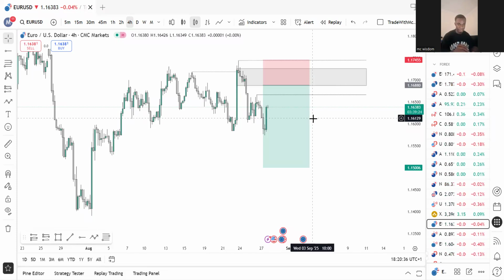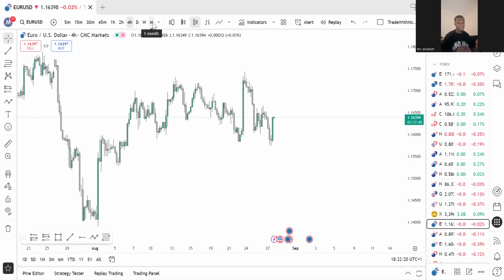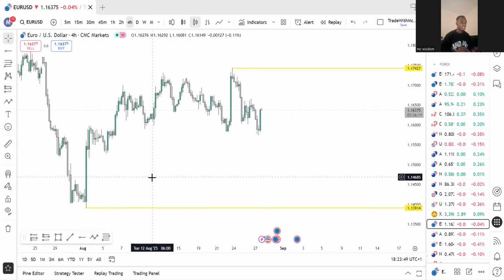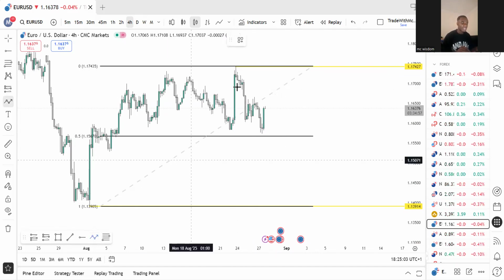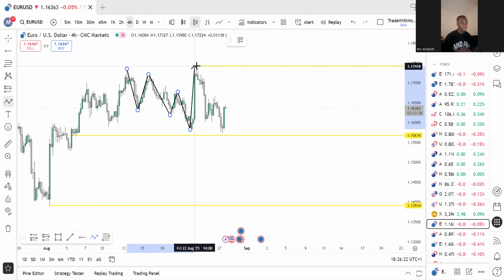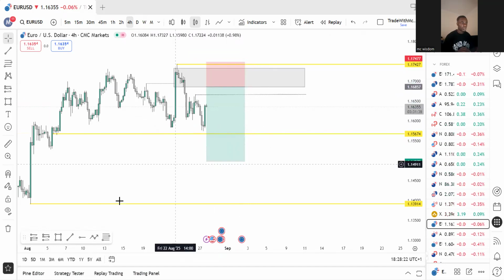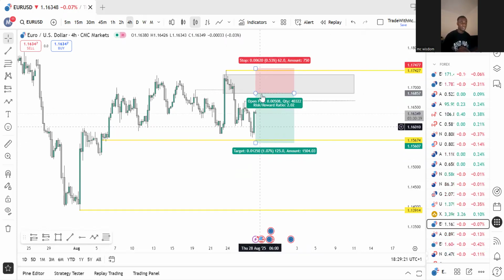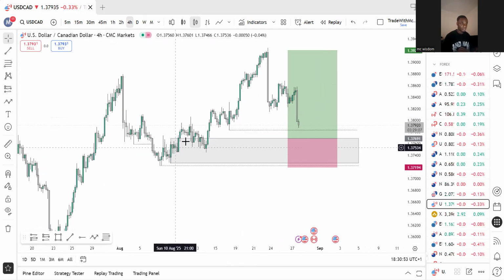EUR_USD AND USD_CAD TRADE IDEA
EUR_USD SHORT
THIS TRADE IS A PULL BACK TRADE
I'M TAKING THIS TRADE BECAUSE THE MARKET IS STILL AT THE PREMIUM ZONE AND THE MARKET IS STILL RESPECTING THE PREMIUM ZONE.. I EXPECT THE MARKET TO TAKE OUT THE STRUCTURAL LIQUIDITY AND SELL.
MANAGE YOUR RISK
IT'S A HIGH PROBABILITY SET UP OF A PULL BACK

USD_CAD LONG
I WANT EXPECT THE MARKET TO TAKE OUT ALL STRUCTURAL LIQUIDITY AND CONTINUE IT BULLISH TREND...

HIGH PROBABILITY SET UP

MANAGE YOUR RISK